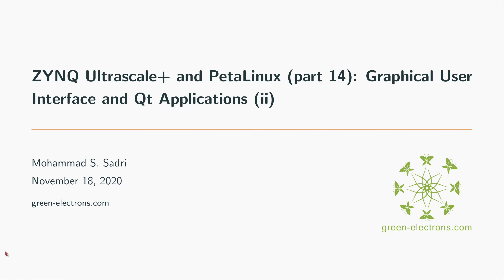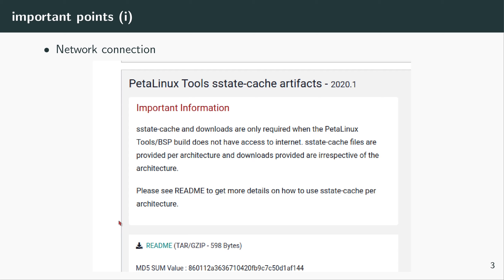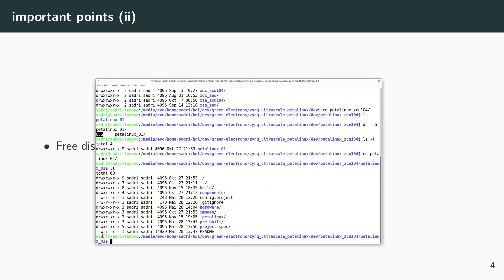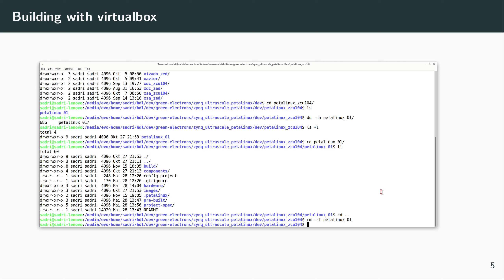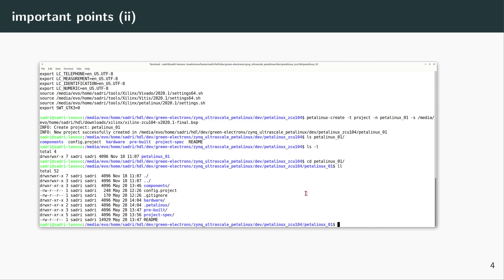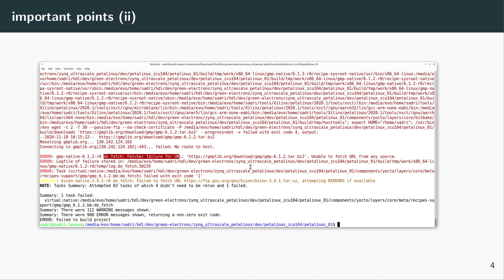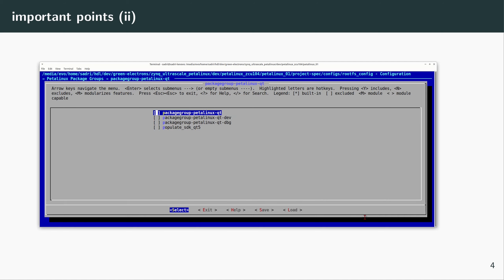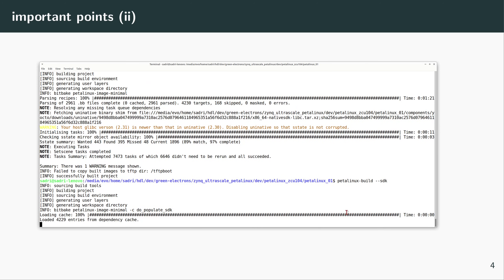ZYNQ Ultrascale+ and PetaLinux (part 14): Build with X and Qt Libraries enabled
We use Xilinx BSP provided for ZCU104 to build PetaLinux with the X (graphical user) environment enabled. We also customize PetaLinux root file system to include Qt Libraries. We then build the SDK that we need later for building Qt applications.